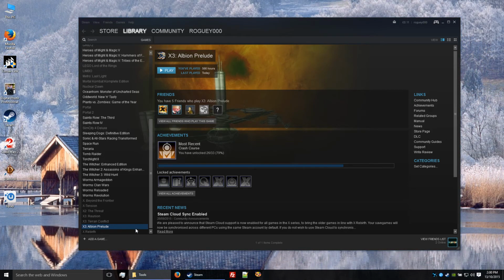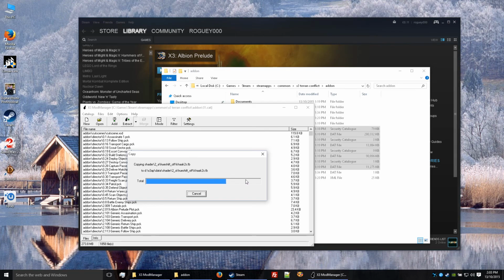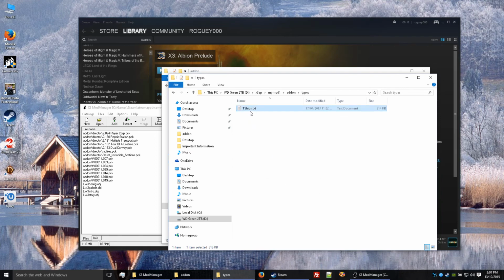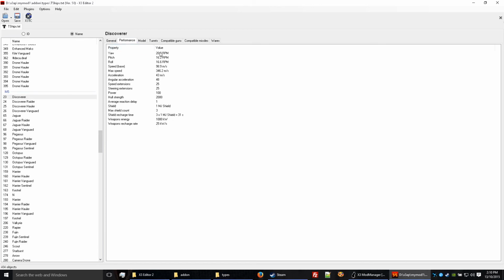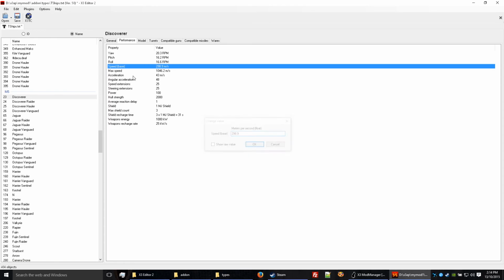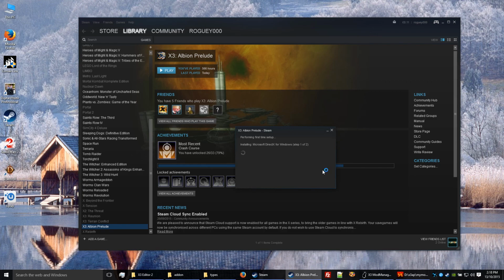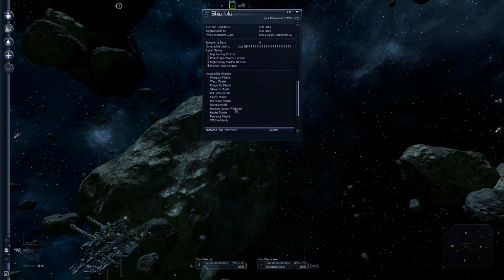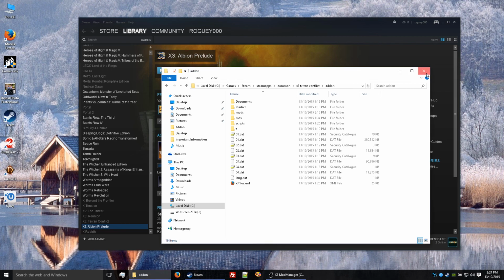Making mods for X3TC/AP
In this video I explain how you can make your own mods for X3AP/TC.